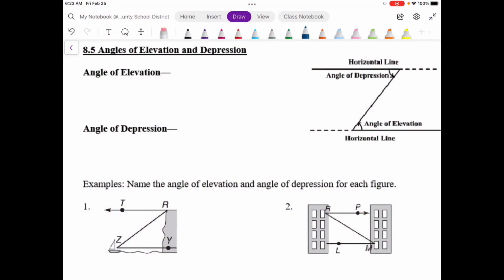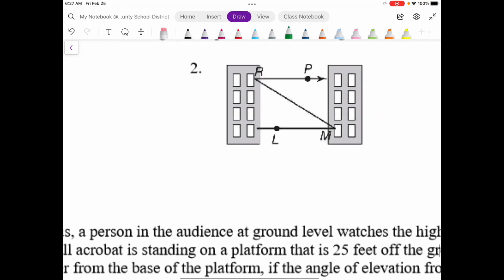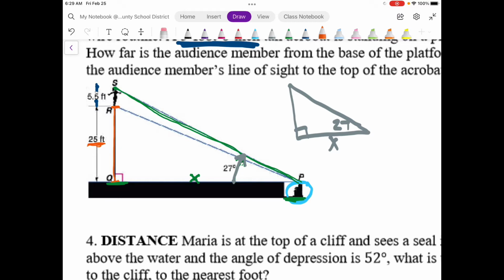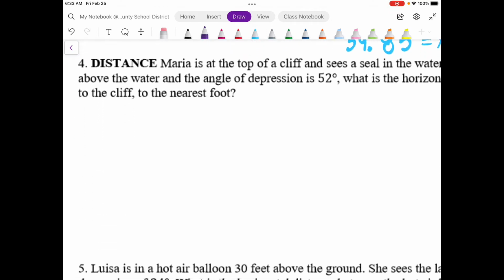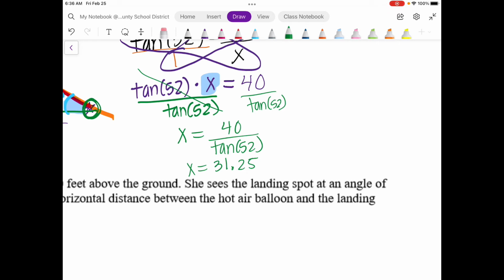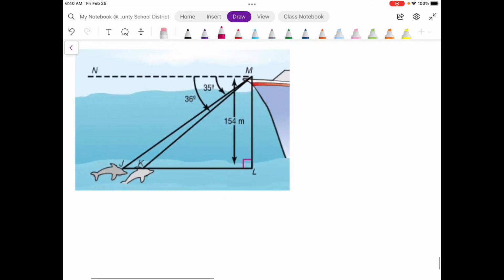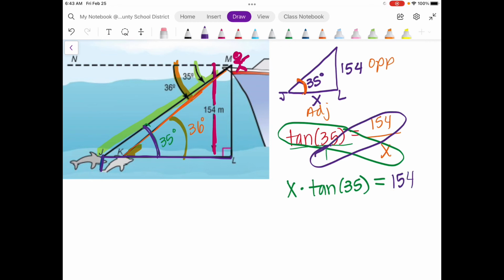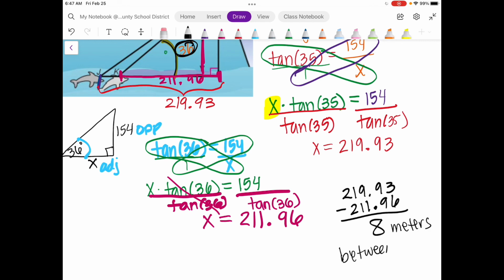Geometry Notes 8.5